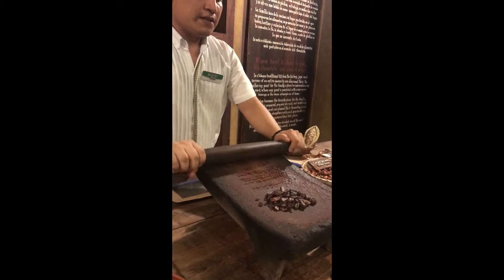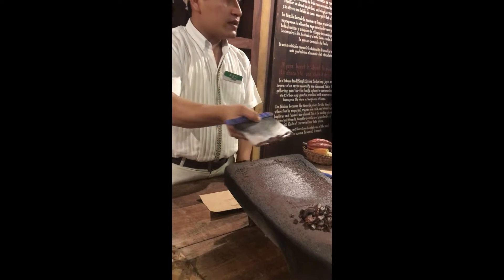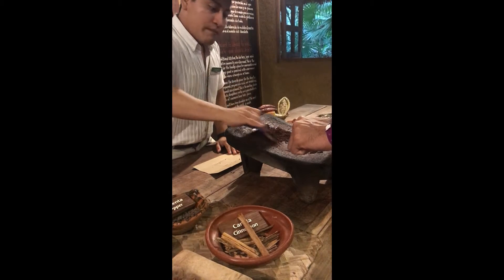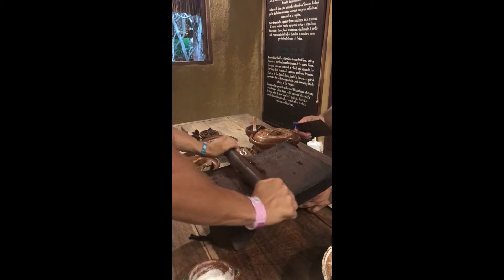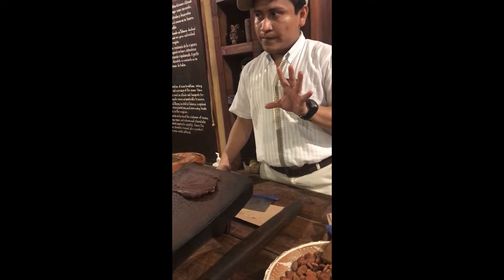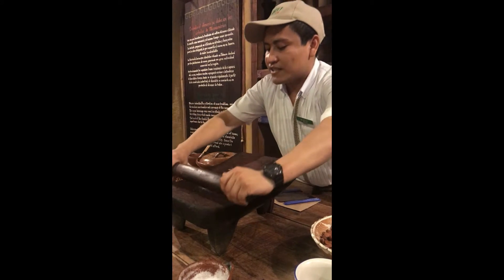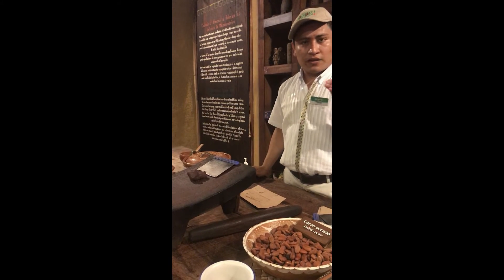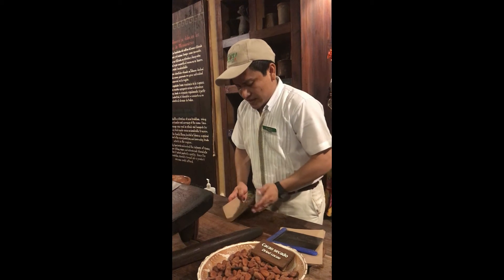Chocolate workshop - XCARET Mexico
It was an absolutely amazing day in XCARET Park. We took part in the chocolate workshop and learned about the history of chocolate. It is an amazing culture coming from Mayans.